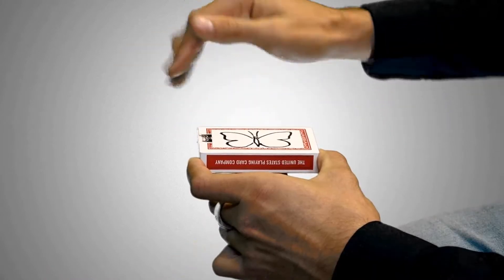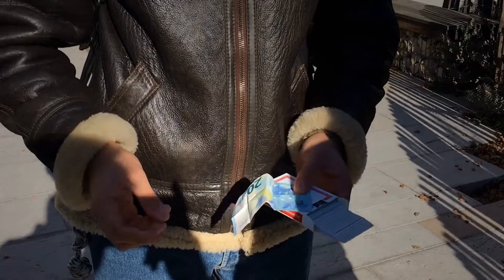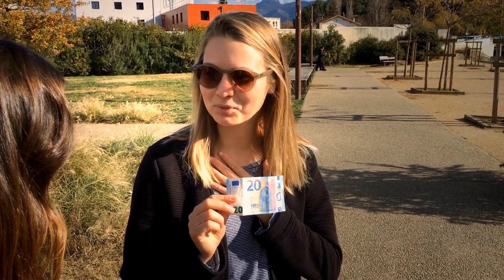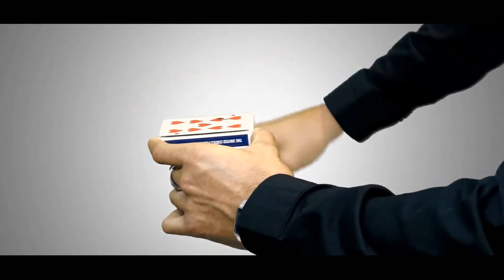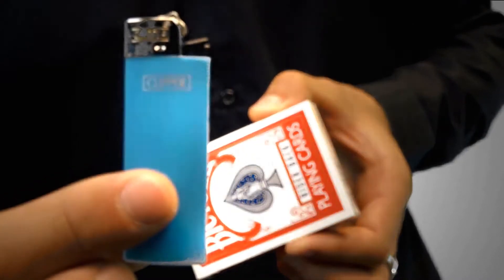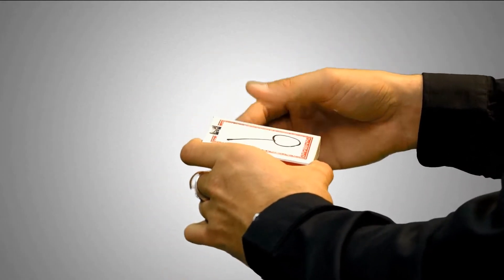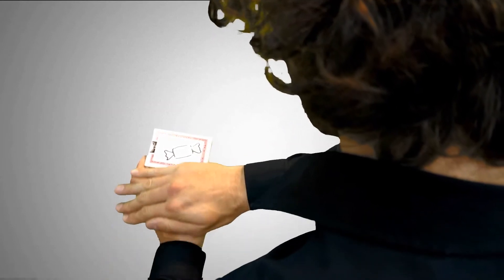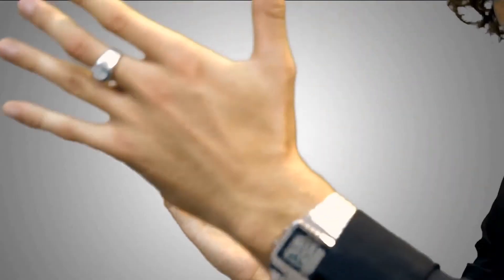Imagination Box by Olivier Pont